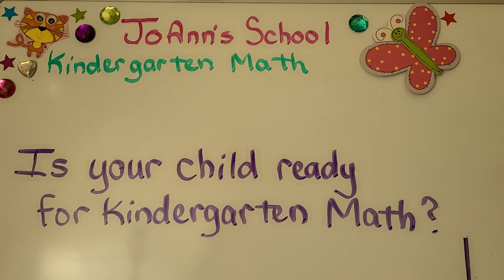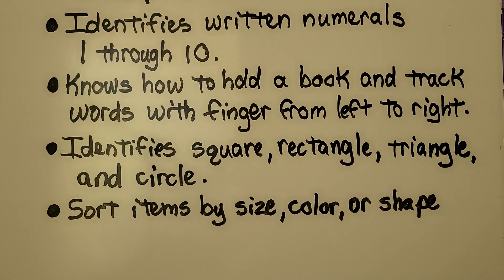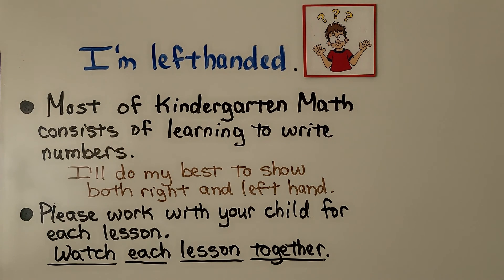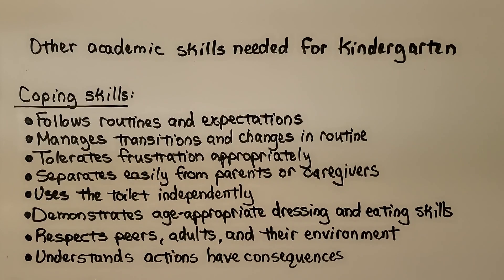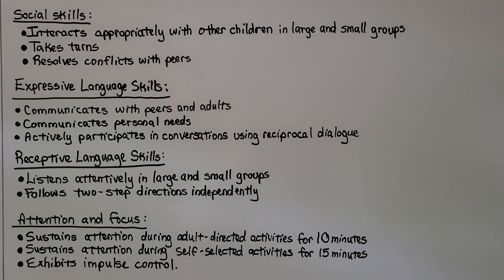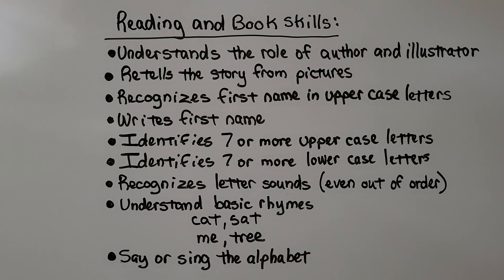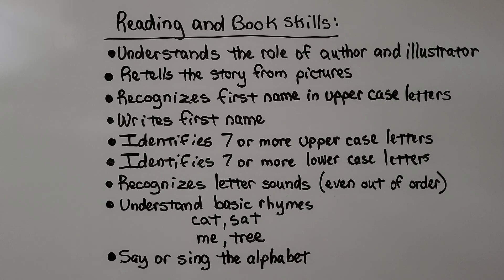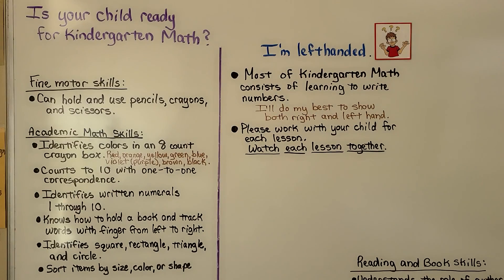Is Your Child Ready for Kindergarten Math?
We go over the necessary skills for a new kindergarten student. We discuss the fine motor and academic math skills, along with other skills that are needed before entering Kindergarten.